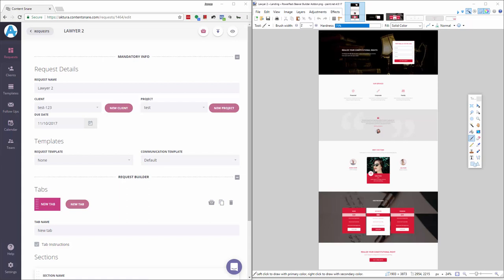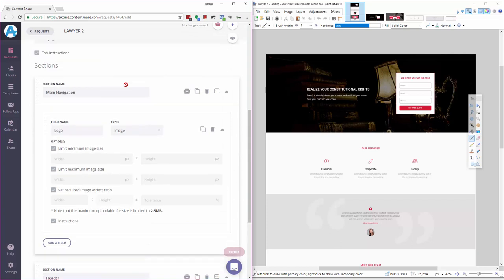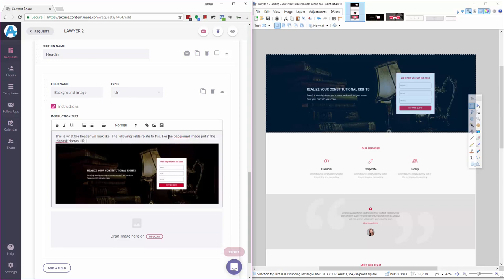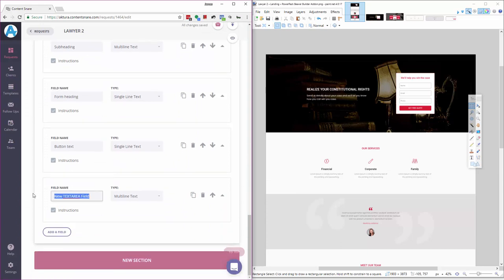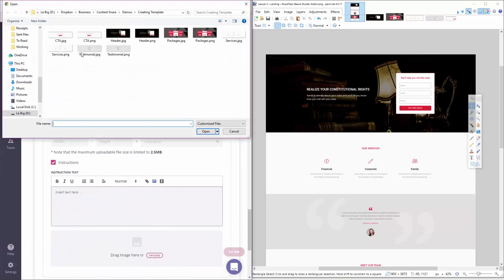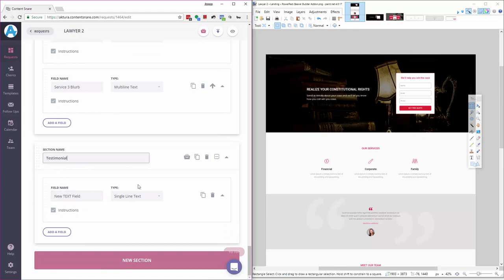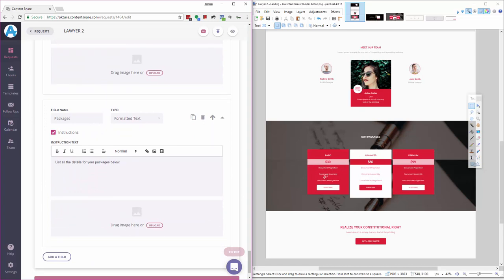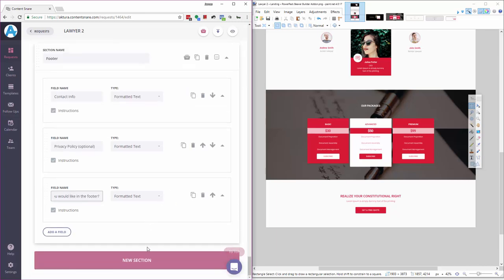Using Content Snare to turn a design or template into a client request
A quick, unprofessional video I recorded to show our team how to take a template/design and convert it into a Content Snare request.

Figured it might help you & your team as well, so feel free so share this with your VAs

The next step after this would be to save the entire request as a template. That way if you used the same template on another client, you could duplicate the whole thing.